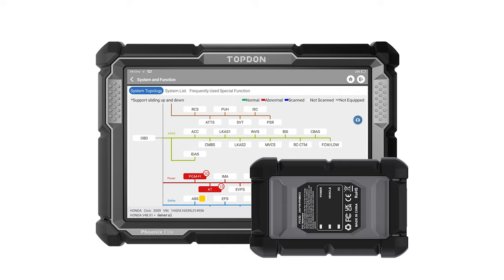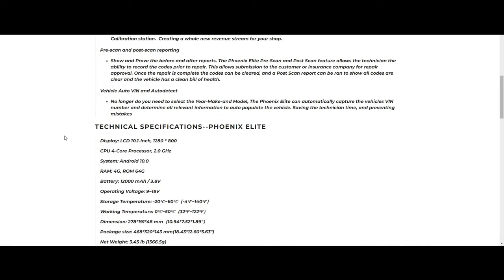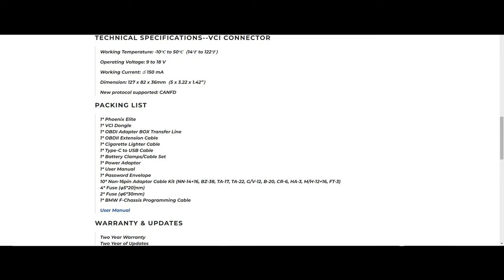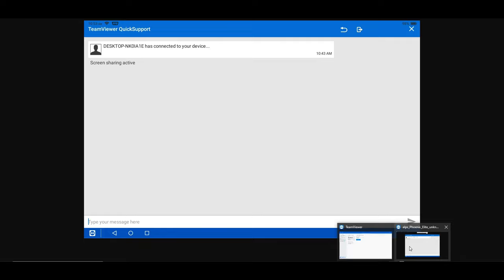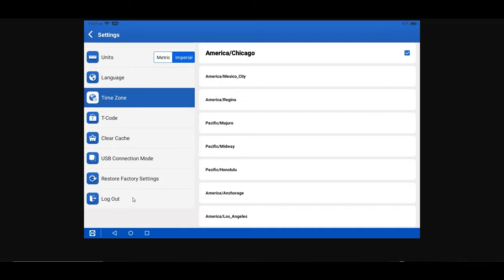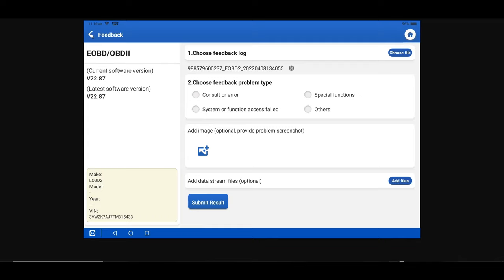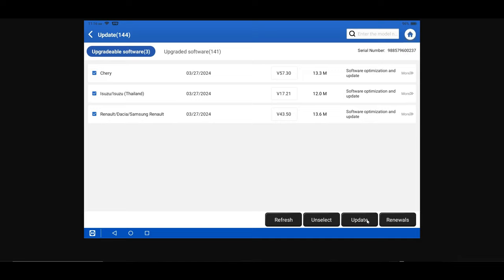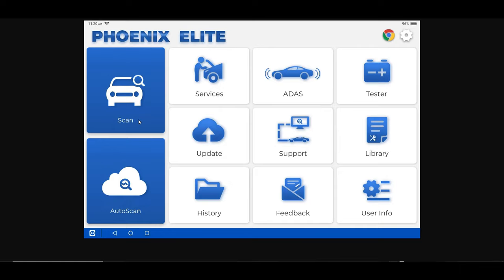TOPDON Phoenix Elite | Overview & Walkthrough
Join our trainer Haakan as he gives a thorough overview of the Phoenix Elite diagnostic tool.

The Phoenix Elite is a professional-grade diagnostic scanner that offers OE-level capabilities. With a 10.1 inches LCD screen, 4-Core 2.0 GHz Processor, and Android 10 operating system, this tool provides fast and precise diagnosing capabilities. Its topology feature lets technicians have a clear picture of the automobile's sensor systems and quickly find communication issues or identify trouble codes. The Elite offers cloud-based programming and online coding for various makes. This tool can perform active tests, coding, initializations, memory resets, and much more.

Chapters
0:00 Features & Benefits
5:53 Homescreen Overview
10:28 User Info
20:42 Feedback
23:46 History
25:34 Library
27:19 Update
29:46 Services
32:24 Scan
42:58 Auto Scan
43:57 Topology